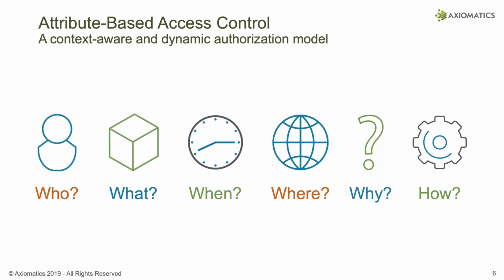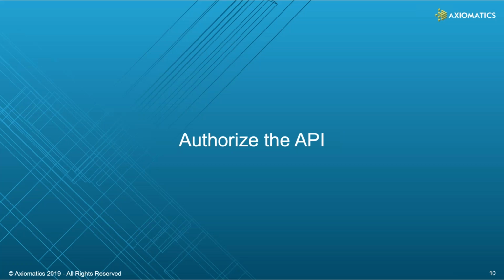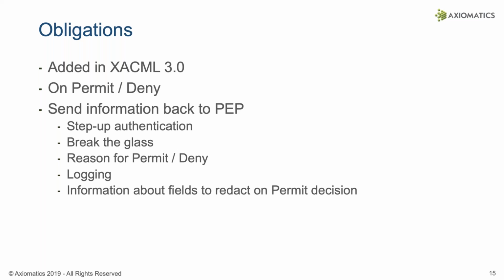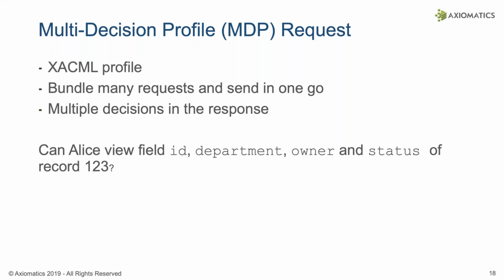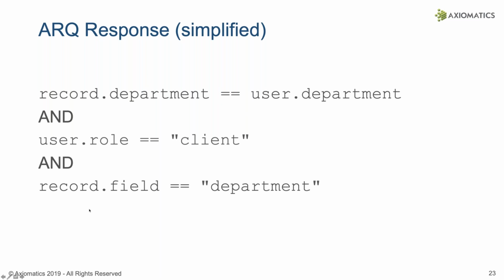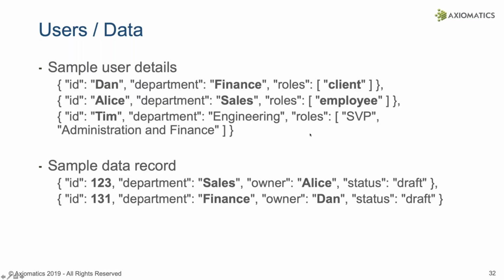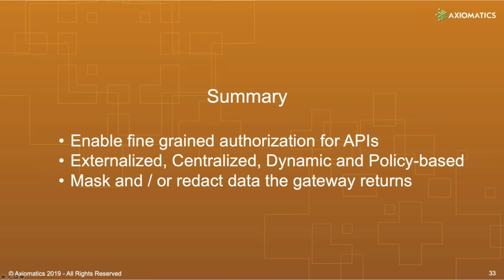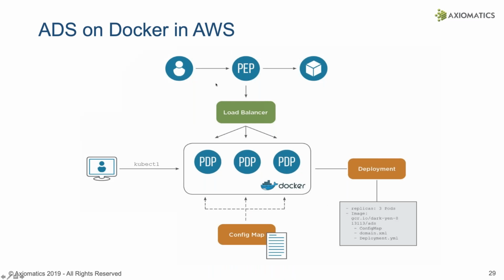Dynamic Authorization for the Apigee API Gateway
APIs are used in almost all modern application projects and are usually tightly coupled with microservices. Securing APIs in different ways is critical and although many API gateways can handle basic security, they usually lack the capability to apply fine-grained policy based authorization.

One of the most common API gateways in the market that Axiomatics customers work with is Apigee. This gateway comes with built-in capabilities for extending the authorization and with that calling an external authorization service. Apigee also has capabilities to be extended using custom coding/development.

In this technical webinar, Axiomatics’ VP of Sales Engineering Jonas Iggbom  we will deep dive into how Axiomatics and Apigee can be configured to apply authorization on APIs. In addition, he will showcase how the data API calls return can be masked or redacted using a few different techniques available both in the Axiomatics components and by leveraging the custom development aspects of Apigee.

Key Takeaways:
Core concepts of dynamic authorization for APIs
Applying policy-based fine-grained authorization for APIs
Policy-based authorization on the data payload returned by an API call, i.e. masking/redaction of data.